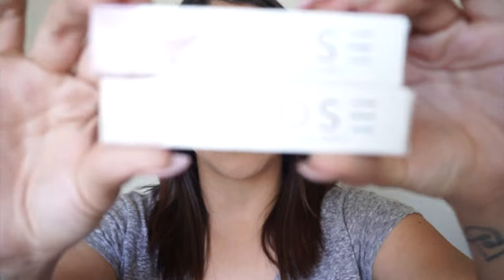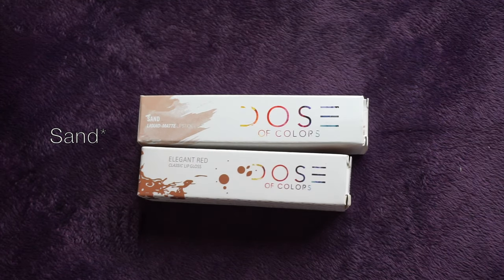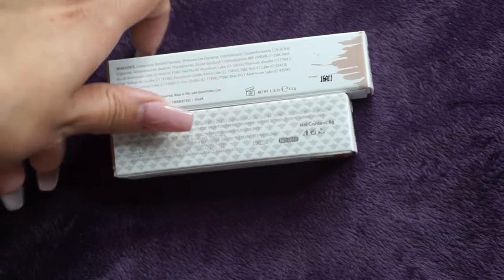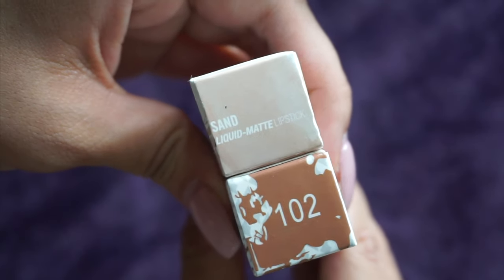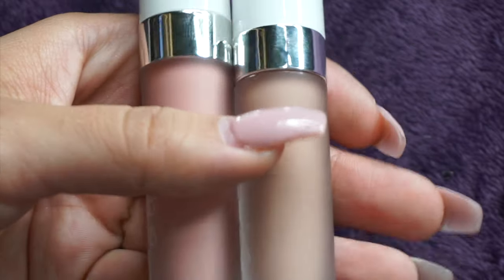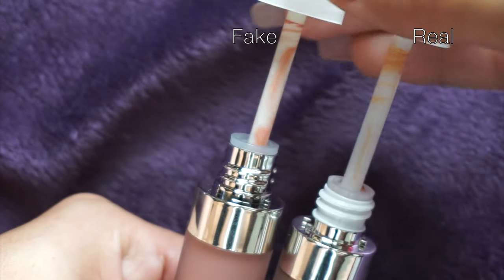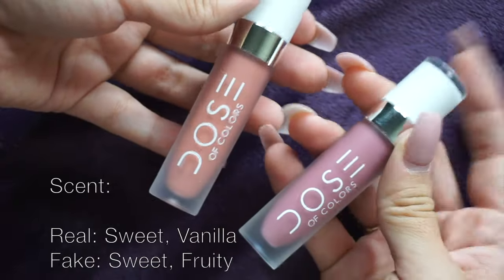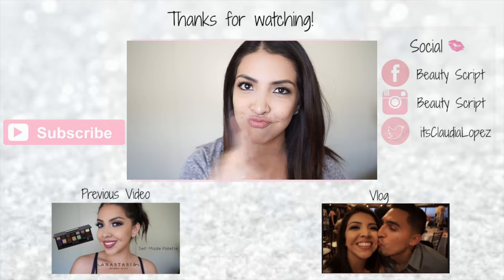REAL vs FAKE $2: Dose Of Colors Liquid Matte Lipsticks "Stone & Sand" (How To Spot)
Real versus Fake: Dose Of Colors Liquid Matte Lipsticks in the color "Sand"  and "Stone"

➡Not all fake products are made the same.

—Music—
 Cruzy- "Calexico"

——Other Channel——
REAL vs FAKE!